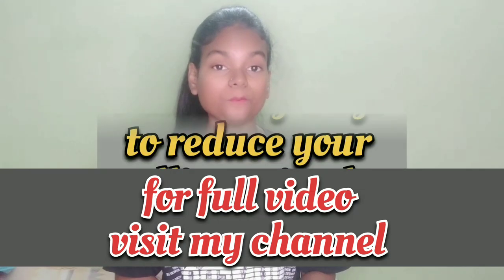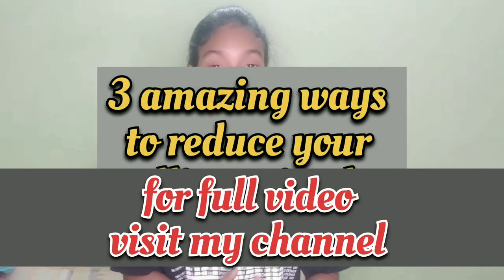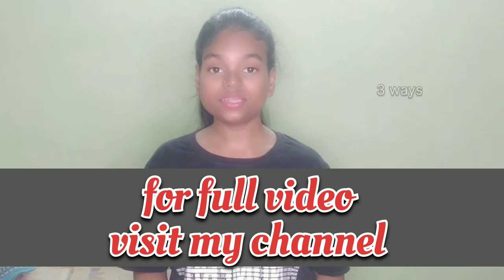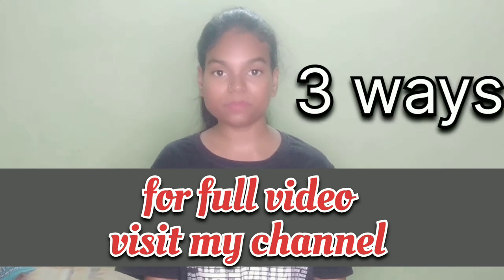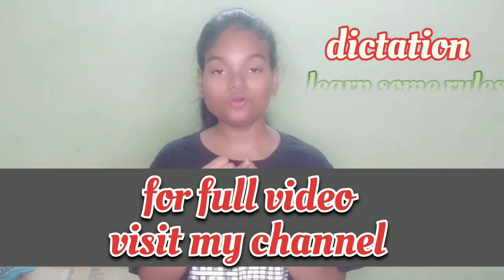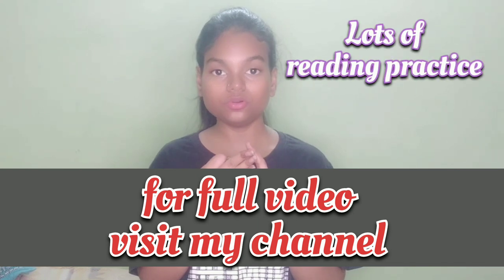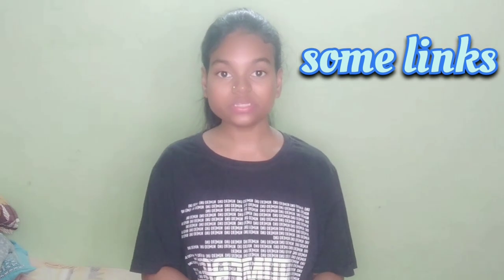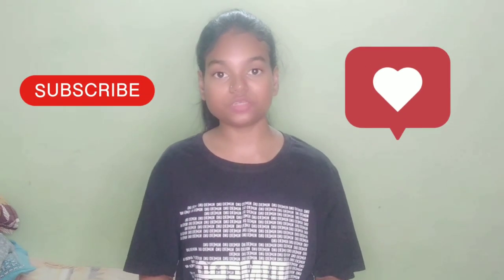The Surprising Trick to Avoid Spelling Errors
There are 3 amazing ways to reduce your spelling
mistakes.

how to reduce your spelling mistake
how to improve your spelling mistake in hindi
how to improve your spelling pronunciation and Grammer
improve your spelling my top tips
how to improve your spelling in english and in punjabi
tips to improve your spelling
spelling mistakes in english
spelling test
spelling challenges
spelling improvement
spelling practice
spelling mistakes in english tricks

# stop spelling mistakes
# spelling rules
# ways to spelling improvement
how to improve spelling mistakes in english